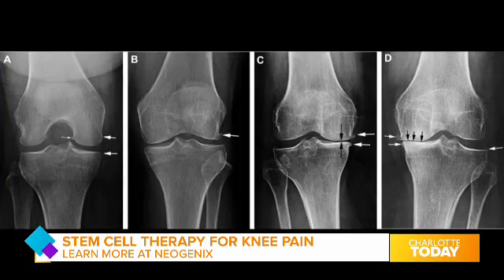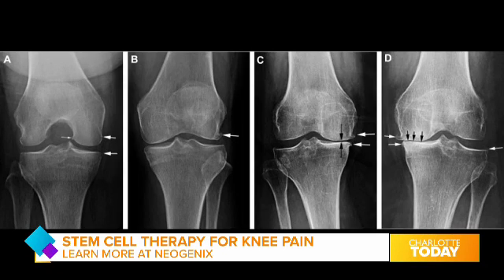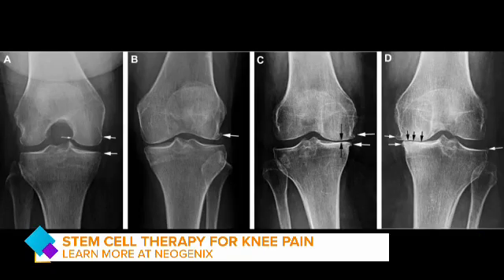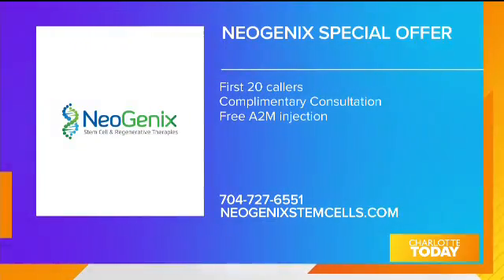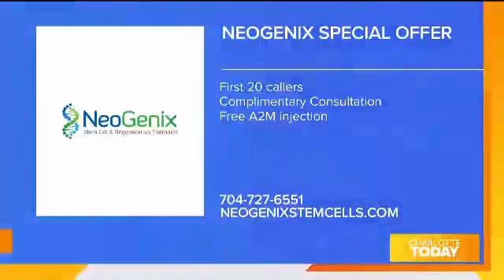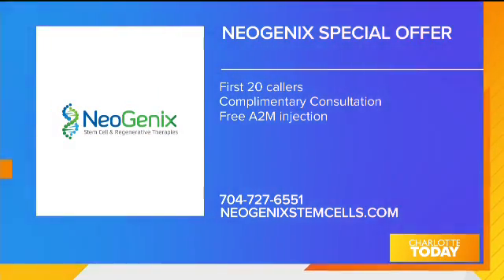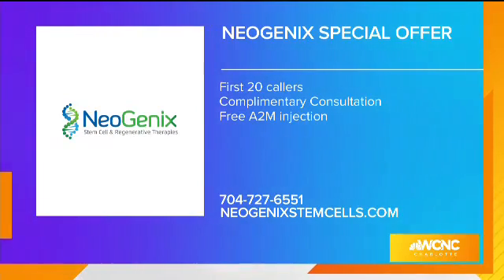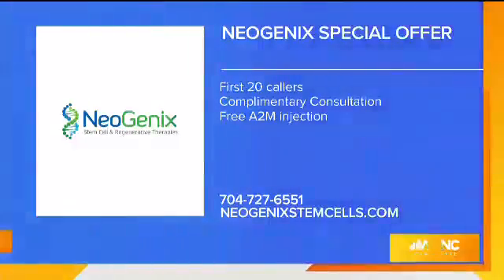Knee Pain Relief with Stem Cell Therapy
Many people suffer from knee pain but NeoGenix, a leader in regenerative and stem cell therapy, offers a solution.

If you are suffering in pain, schedule a virtual visit at NeoGenix.
Need help choosing the right clinic for your Stem Cell Therapy in Charlotte